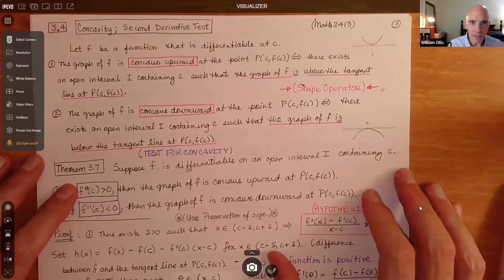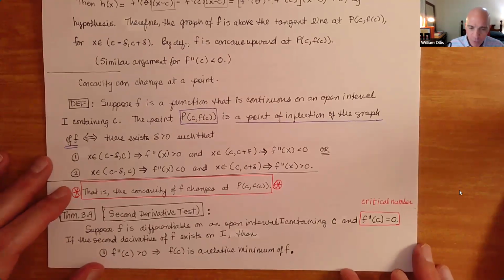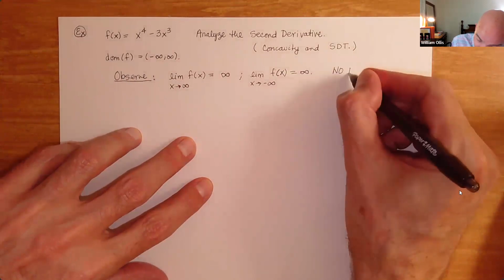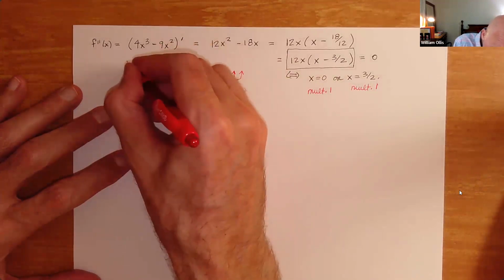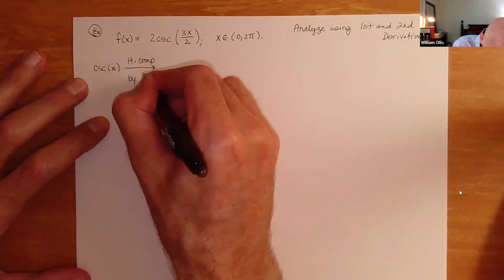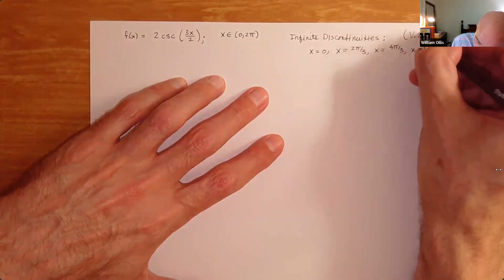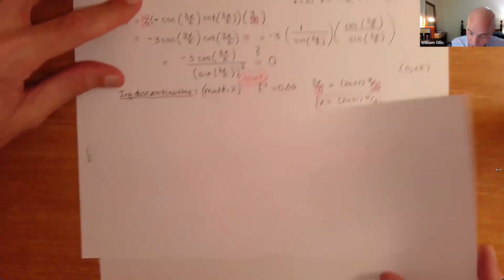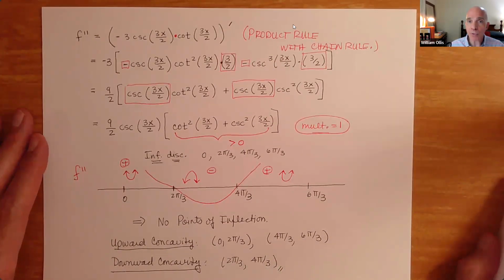3 4 CONCAVITY AND SECOND DERIVATIVE TEST